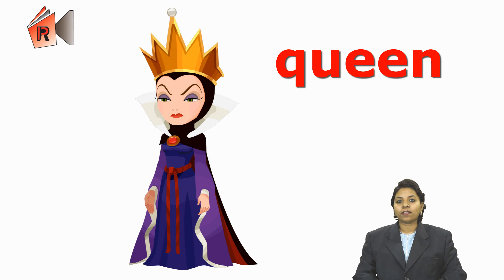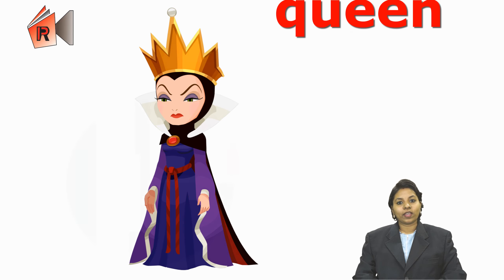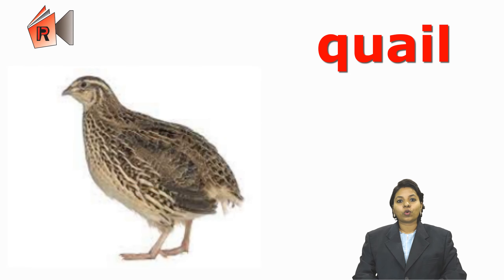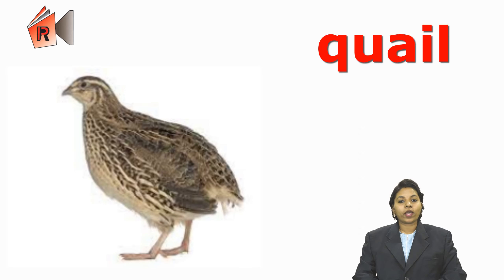Start with Phonics Sound of Q Bright Nursery Ramakidz